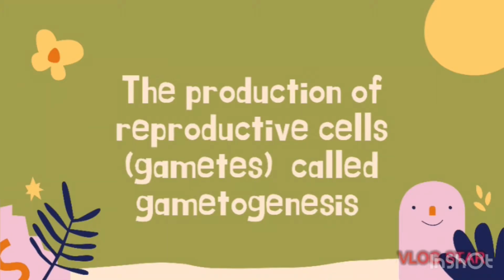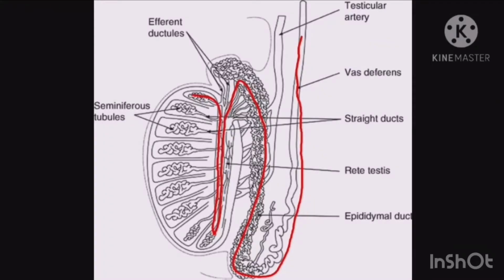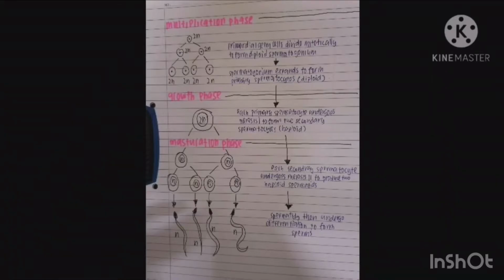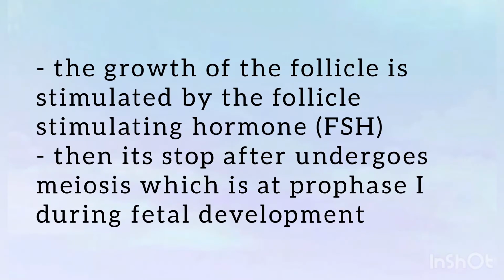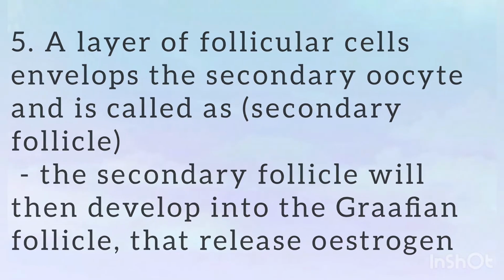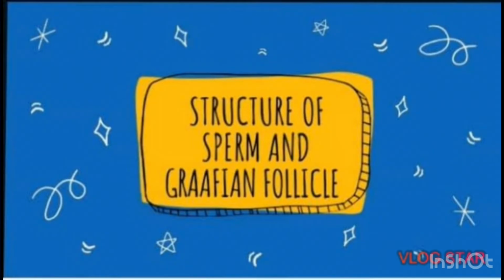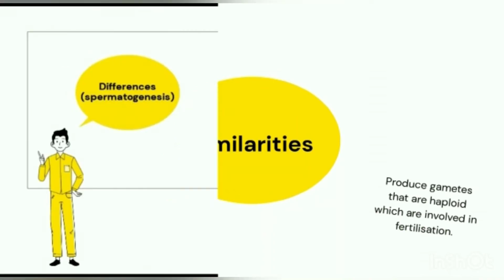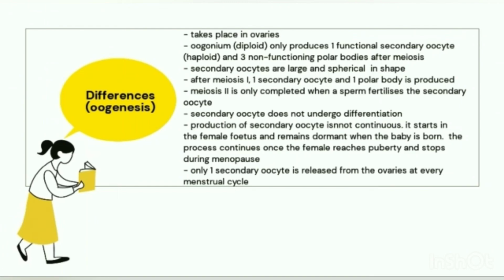BIOLOGY F4 GROUP M3: 15.2 GAMETOGENESIS IN HUMAN